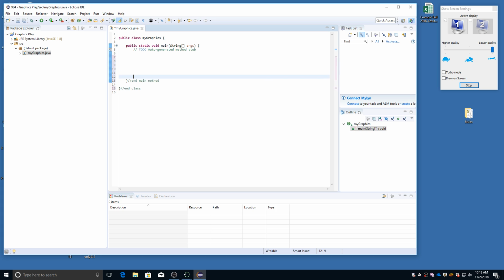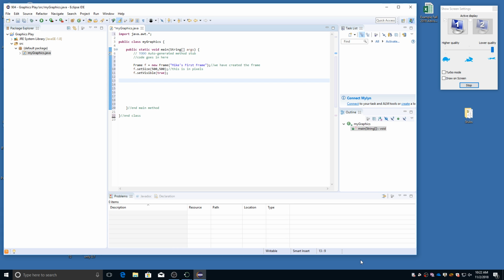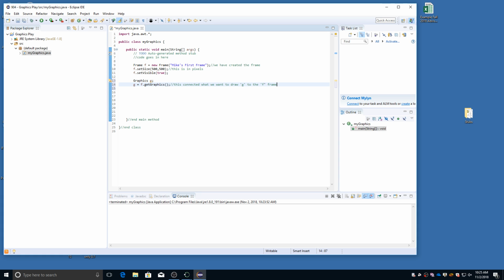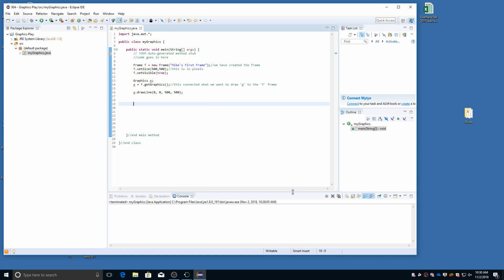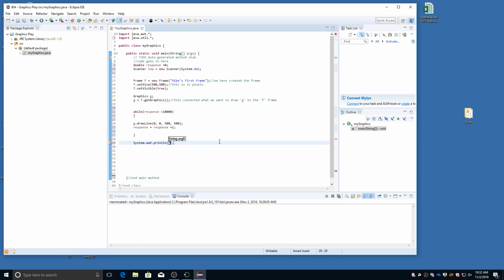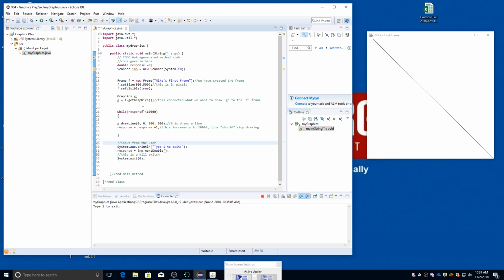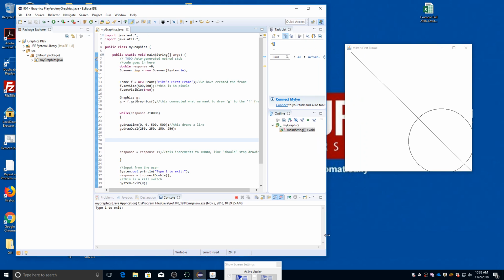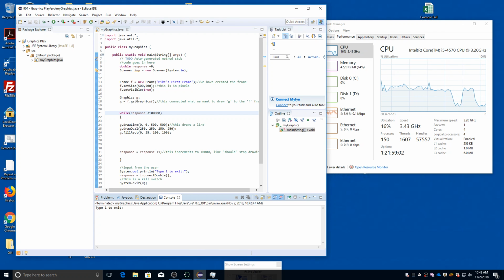Java AWT library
This is a quick understanding of how to use AWT to create simple drawings.